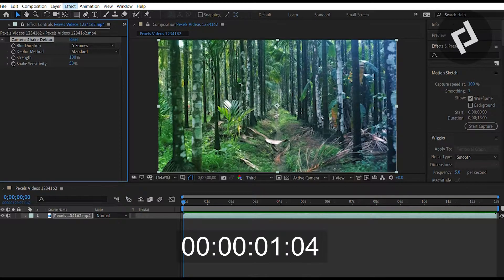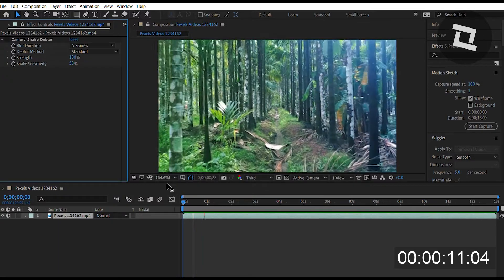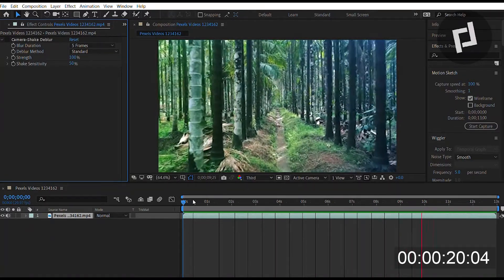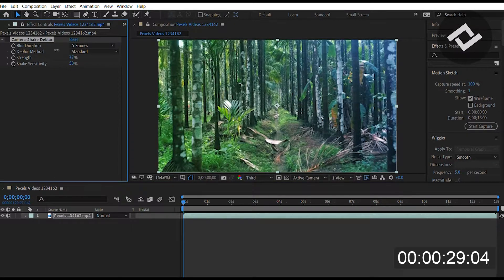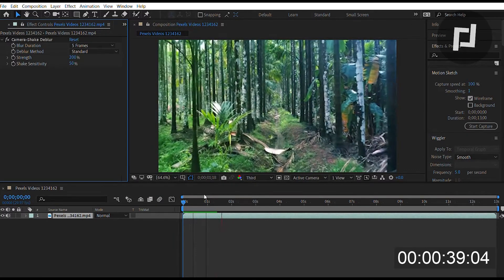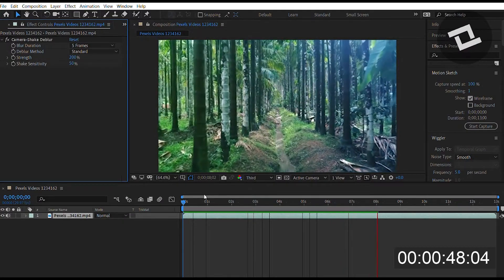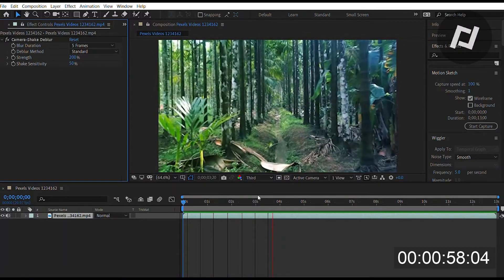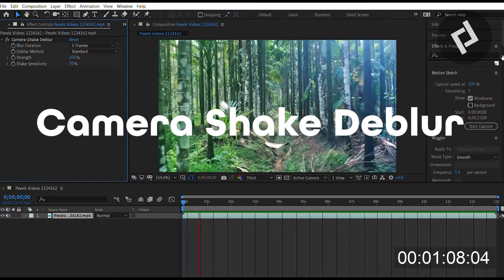After Effects Under 1 Minute: Camera Shake Deblur Explained? What is Camera Shake Deblur?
How do I use Camera Shake Deblur? What is Camera Shake Deblur? What is Camera Shake Deblur used for? Camera Shake Deblur explained? These are all common questions that can be answered with this video. With our under 1-minute help tutorials we will explain to you how to use every aspect of after effects, so you can create just like a professional.

OutofLion.org
Join our team as we journey through our countless passions and dreams. Do not feel alone because we believe in you and hope that you can share your dreams with us. Truly anything is possible. We just have to make it happen. If you have any interests, our extensive network can provide connections and help propel you to a point where your dreams are your living.

Every day we are told to fall in line! This can mean losing your individuality or feeling too small to really make a living doing the things you love. At Out Of Lion, we believe in one thing. People. In the modern era of many things, we know that people have numerous interests that need to be nurtured. We are constantly made to feel as though our passions should be sidelined by what others call “realistic thinking”. However, we want you to be realistic with yourself and pursue those passions. Do NOT fall in line, be the best at everything you do, be Out Of Lion.